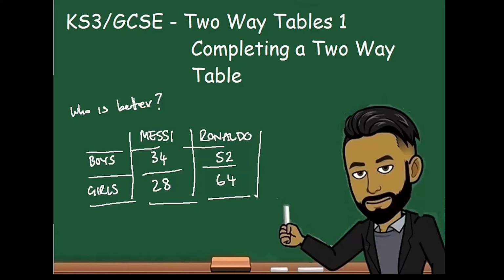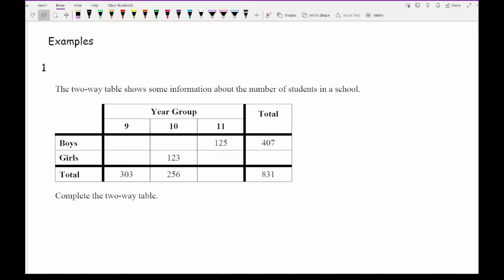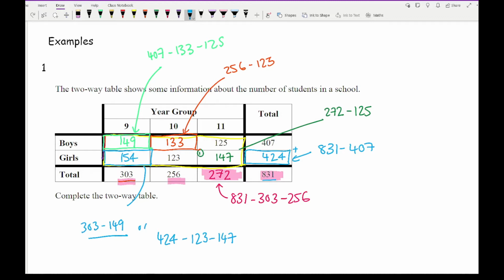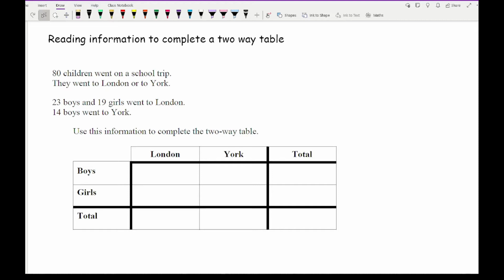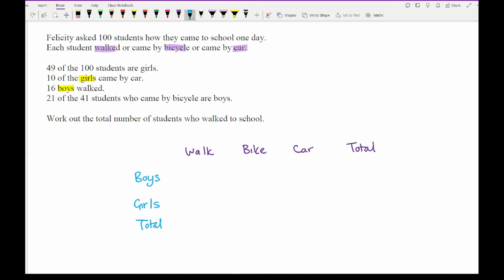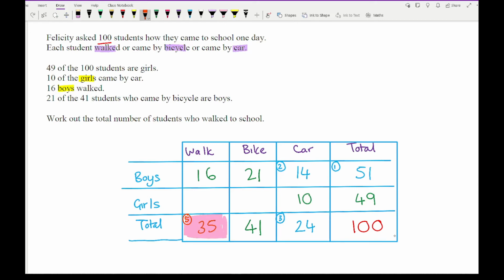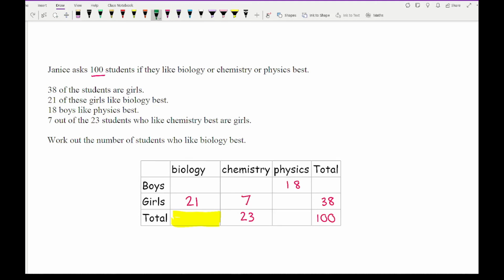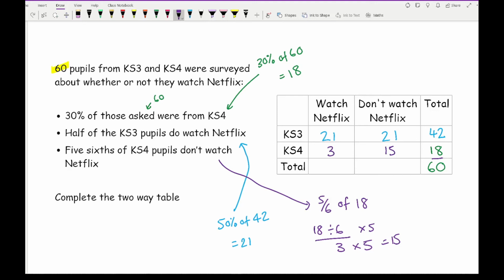KS3/GCSE Maths - Two Way Tables 1 : Completing the Table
This video covers what a two way table looks like, prior knowledge needed to help understand before going through a range of questions asking you to complete a two way table